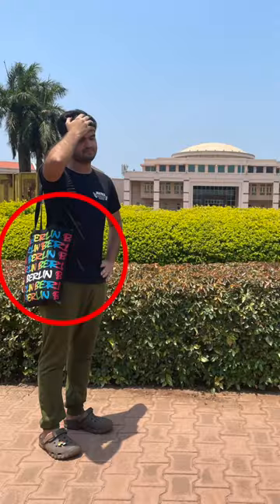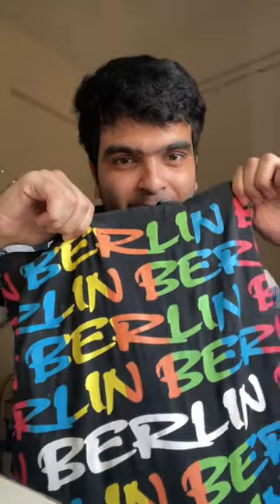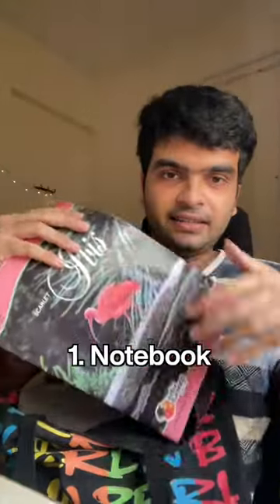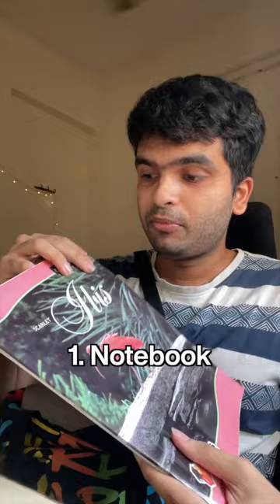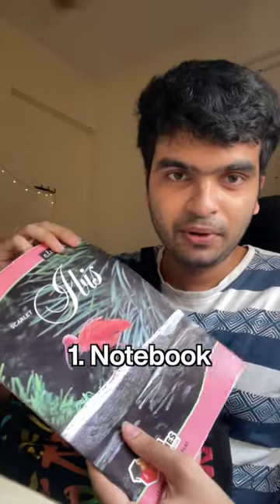WHAT'S IN MY TOTE BAG? 🤔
i love my tote bag, thanks mom

Laptop(MacBook Pro M1 2020 '13)
Phone(iPhone 12)
Tripod/Gorilla Pod
Mic(Boya BY-M1)